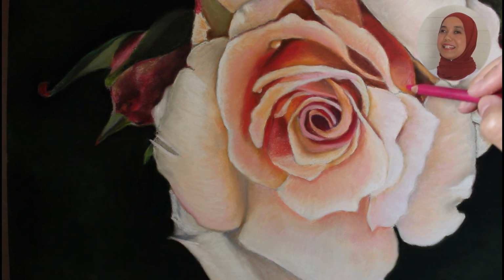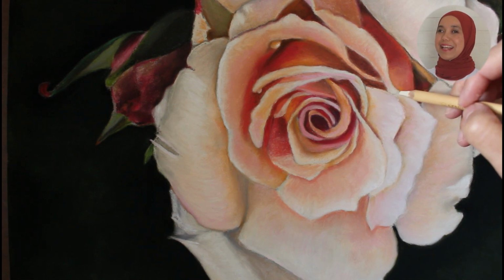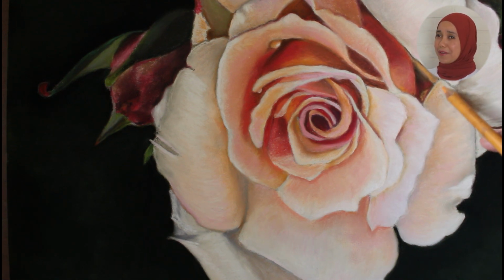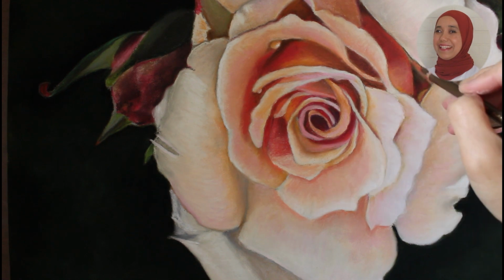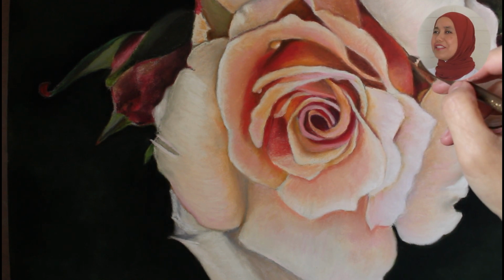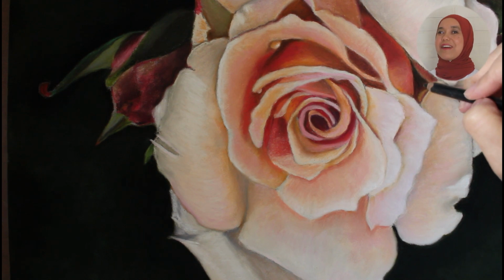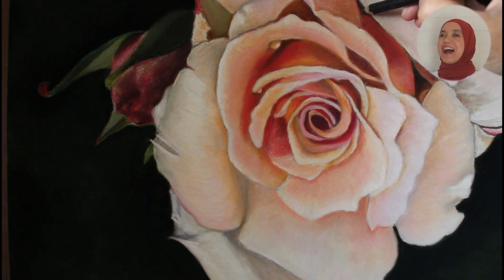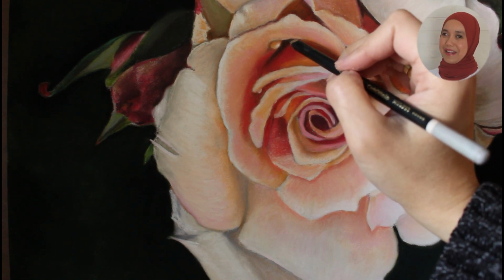The Surprising Joy of Painting Flowers (and Why It Beats Portraits Every Time)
I was once told by art lecturers that artists who can draw and paint people’s portraits can draw and paint any subject! Why? Painting portraits require you to capture the likeness of the people you paint. Even a tiny deviation in a portrait painting can lead to a portrait that doesn't look like the subject. On top of that, the subject of the painting can criticize your work. However, that’s not the case when you paint flowers. Personally, I’m thankful that I stopped painting people’s portraits and now only paint nature’s beauty.

SITI NURIATI STUDIO ON SOCIAL